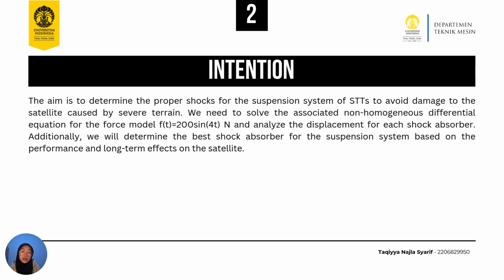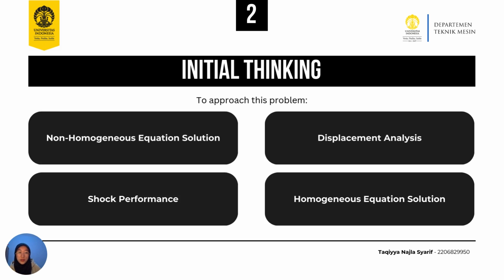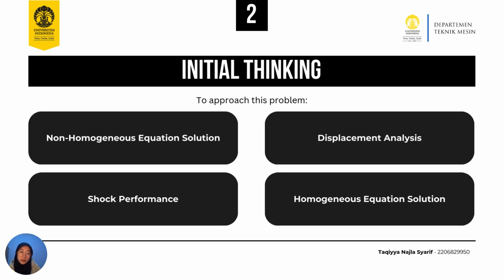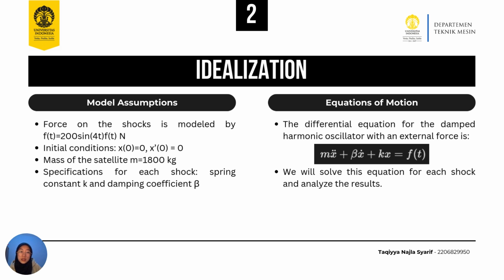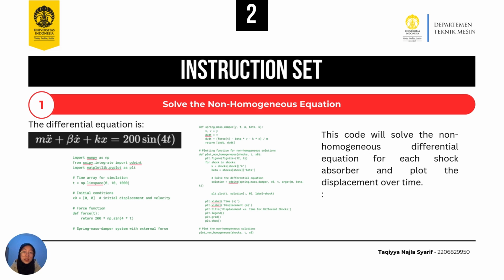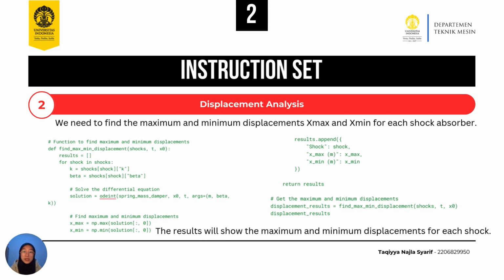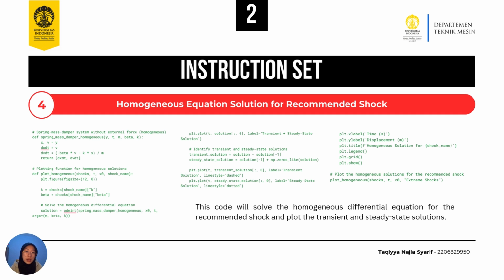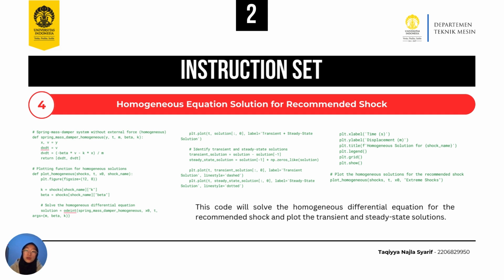UAS REVIEW #2: Taqiyya Najla Syarif (2206829950) - Metode Numerik 03